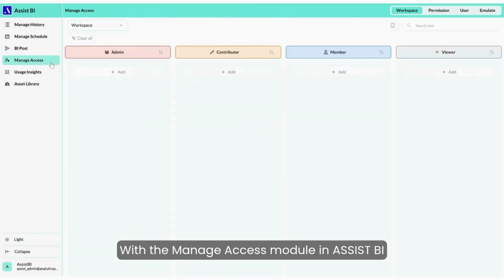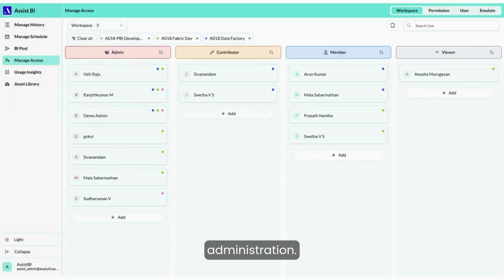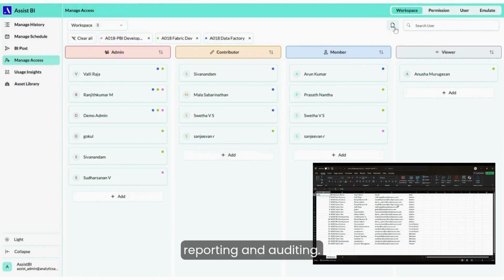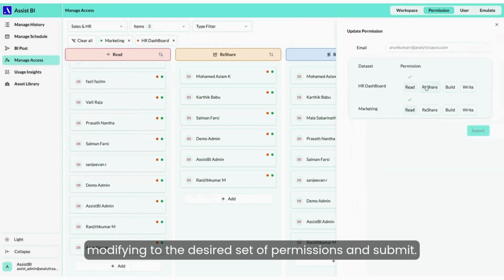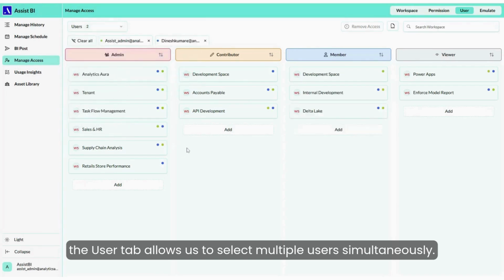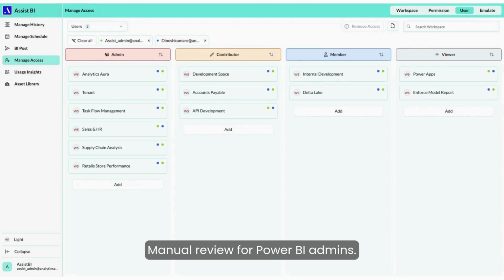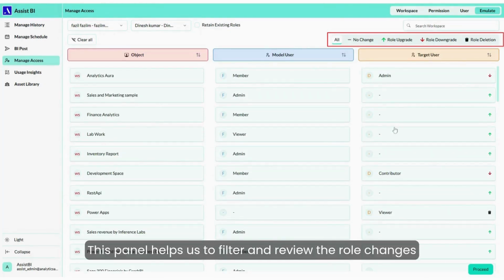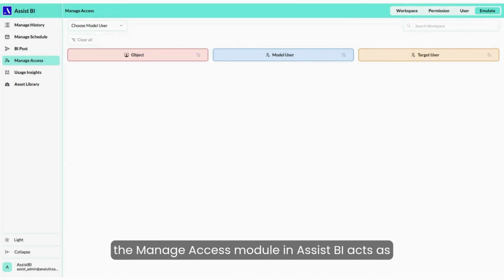Manage Power BI Access administration at ease – Assist BI in Action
In this video, discover how Assist BI simplifies Power BI administration with a unified platform for managing access roles, auditing permissions, and governing workspace-level and item-level security.
Whether you're a Power BI Admin handling onboarding, offboarding, or bulk role revisions, Assist BI gives you complete control from a centralized board-style interface.
Assist BI is built for enterprise Power BI administrators managing large-scale environments.

What You’ll Learn:
How to manage Power BI access roles at User, Workspace, and Item levels [00:22]
How to make bulk access changes across multiple workspaces [00:22]
How to audit and review role assignments instantly [00:39]
How to export access role assignments instantly [00:39]
How to control item-level permissions and quickly answer who has access to specific reports. [01:18]
How to view everything a user can access and fix inconsistencies across teams. [01:48]
How to compare user access roles across multiple users or groups [02:11]
How to replicate model user access to target users in one click [02:39]

Key Features Covered:
✔ Unified workspace-level role management
 ✔ Power BI user access emulation
 ✔ Centralized access governance
 ✔ One-click bulk role updates
 ✔ Instant item-level permissions view
 ✔ Easy onboarding and offboarding
Assist BI acts as a powerful Power BI governance solution designed specifically for administrators who need visibility, speed, and control.
If you manage Power BI environments at scale, this is the smarter way to handle access management.

Power BI Access Roles setup
Audit Roles and permissions

Assist BI, a unified platform for Power BI administration, Catalog and Governance provides easy access management of Power BI.

* Unified View of Workspace level access roles management
* Audit, review and revise roles instantly at User level, workspace level, etc.
* Compare User access roles against other user(s) or group of users.
* Replicate model user access to target users instantly.
* One click to make role changes across multiple workspaces
* Easy onboarding and offboarding power bi access roles to any user
* Provide instant item level permissions in power bi with a consolidated view
* Export the access roles assignment details any time with a single click.

Power BI Administration
Power BI Access Role assignment, Management and Auditing
Power BI Manage Access Roles at User Level, Workspace Level, Item Level
Power BI User emulate on accesses
Centralized administration of Power BI accesses
Unified view with Board style display and actions